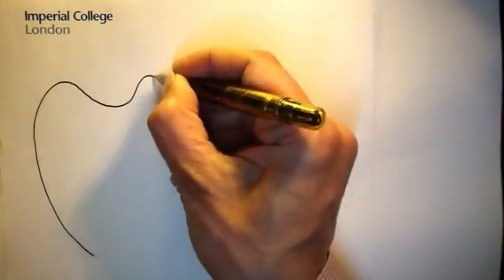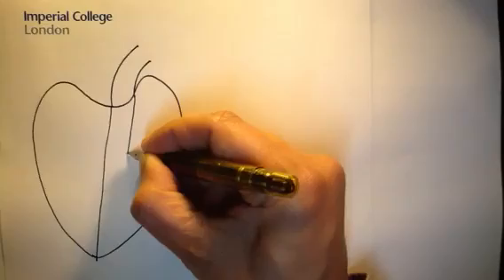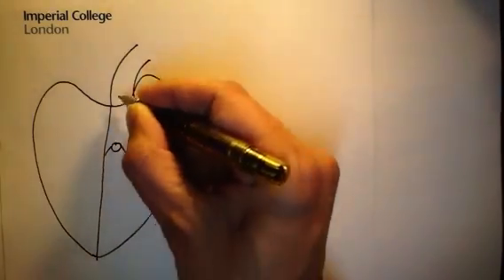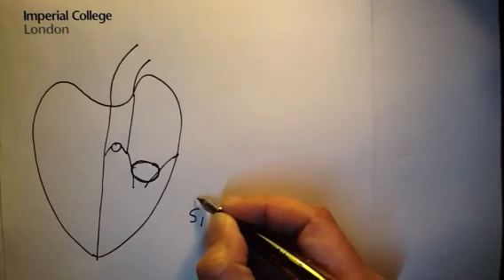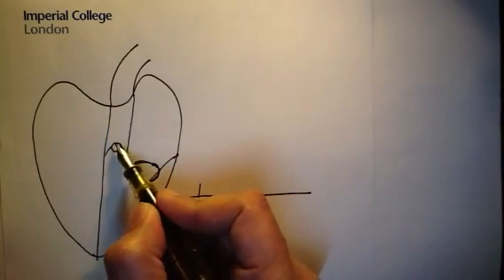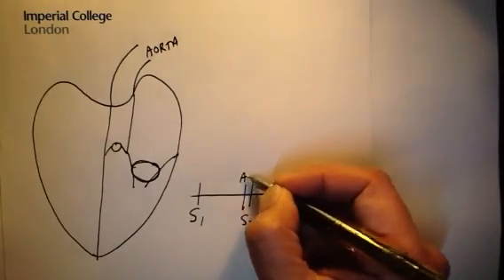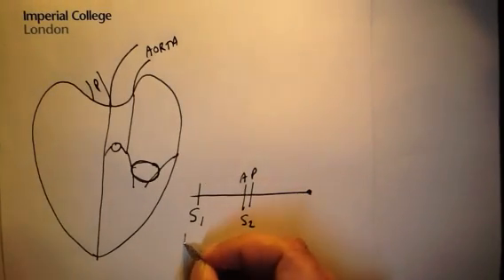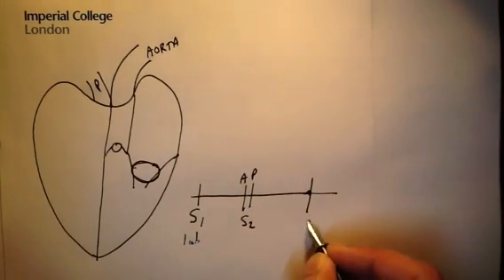Heart sounds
S1 and s2